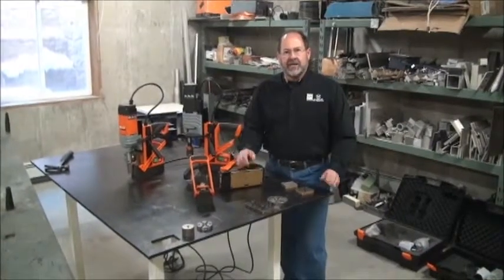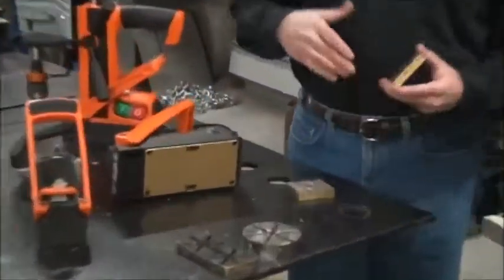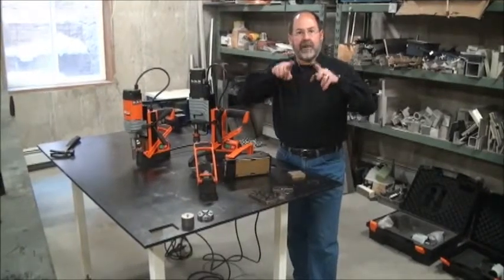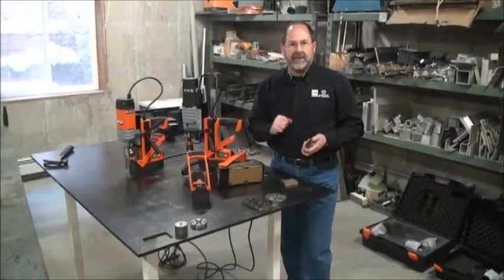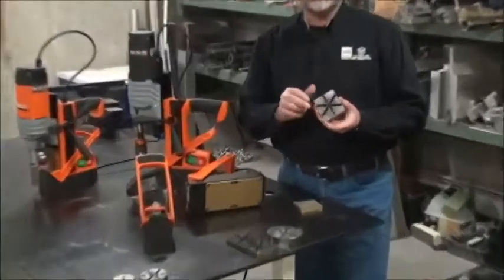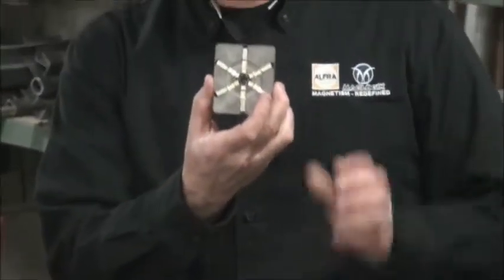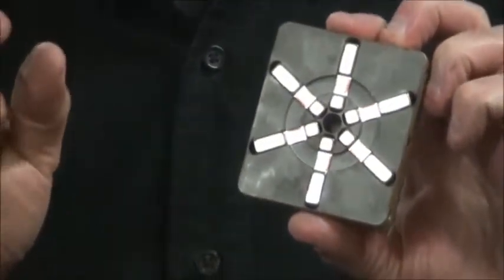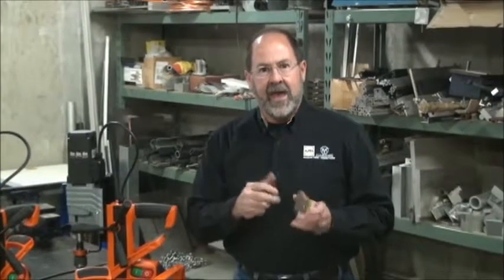Alfra / Maglogix Technology pt1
Part one of a series about the world's most powerful, efficient and lightest weight switchable permanent magnet